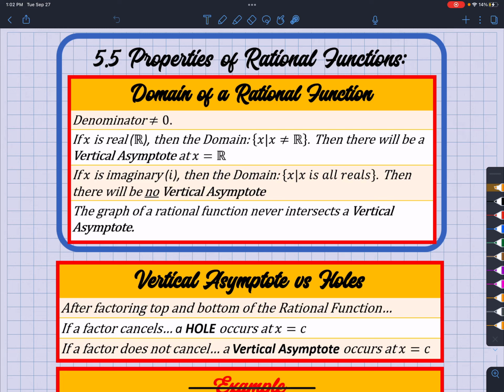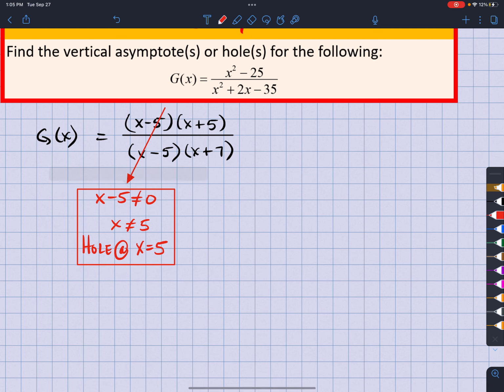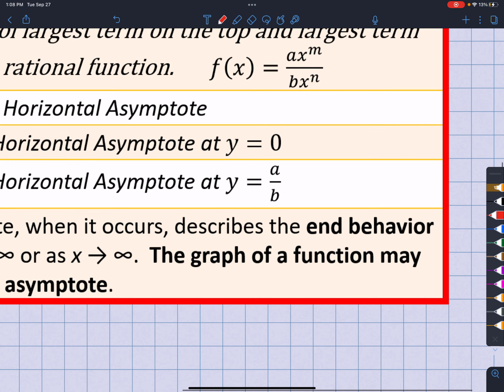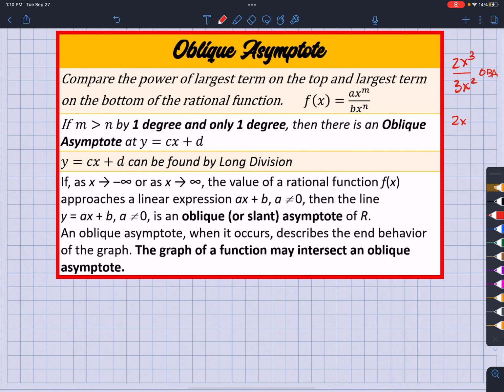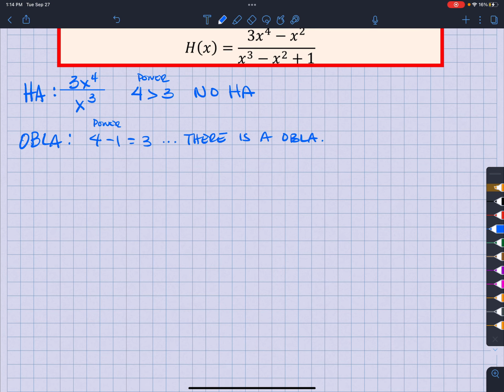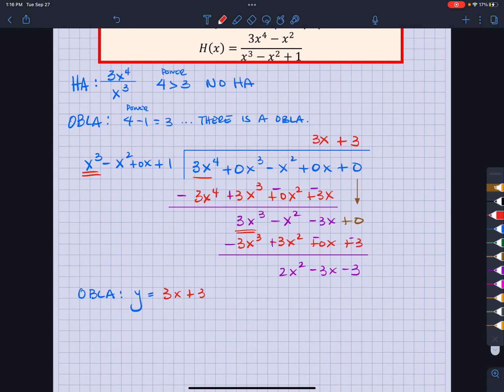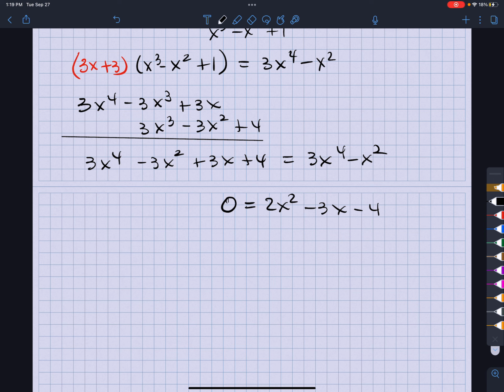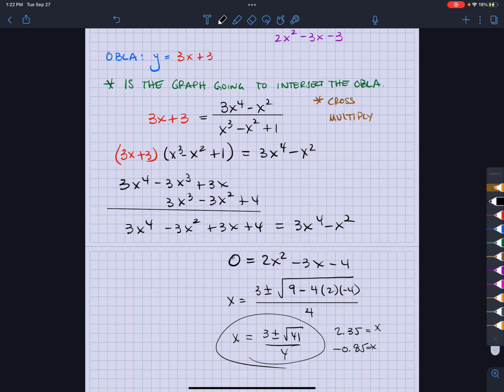MAC 1106 1140 5 5